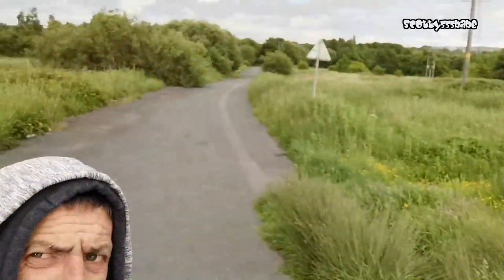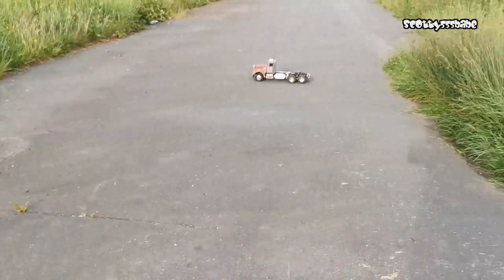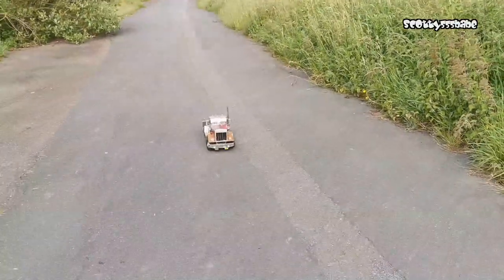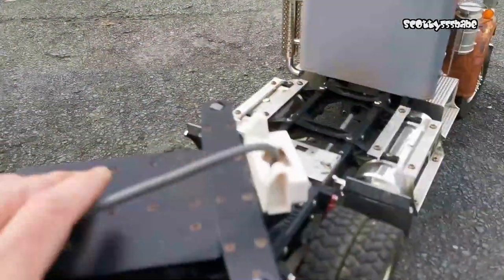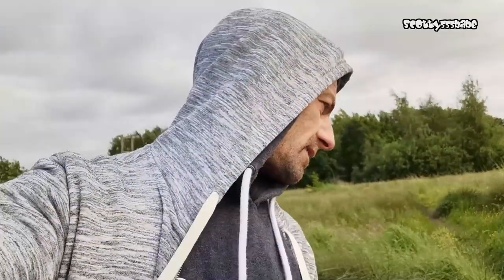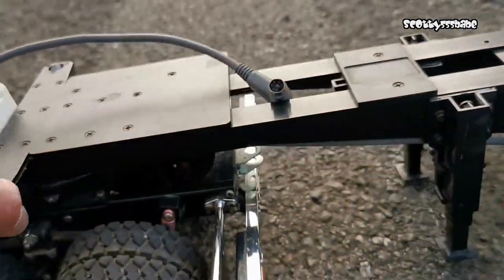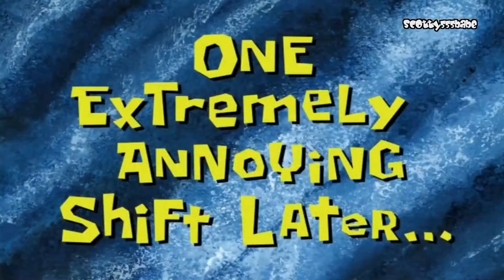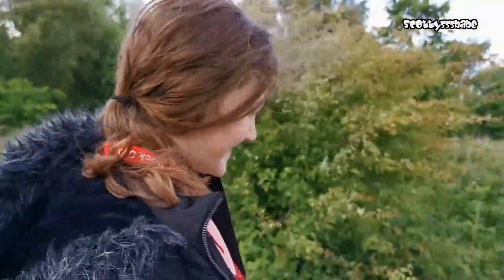Learning to drive an Rc Truck & Trailer using a stick radio | Tamiya King Hauler | Rc Truck Action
As Leyarna currently has the new Tamiya Scania 770s being built, I thought it would be a good idea to take her out with my Tamiya king hauler Rusty and a skeletal trailer which I have given her so she can start getting some practice in.. Leyarna has used pistol grip style radios all her life and with her new truck having the Tamiya MFC03 fitted she is going to have to get a feel for a stick radio for easier operation of the sound unit, she can in fact drive the trucks with a trailer and does drive mine at the meetings under my supervision but forwards only.
Anyway enjoy the video as we go on a driving lesson for driving heavy goods vehicles.

Funkfernsteuerung Lkw
Modelbouw Lori Kontrol Minyak